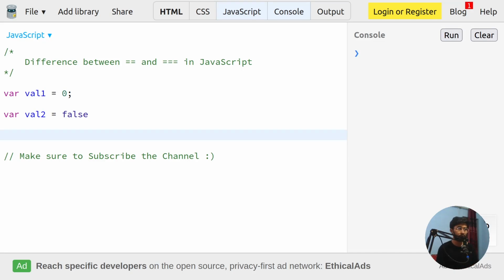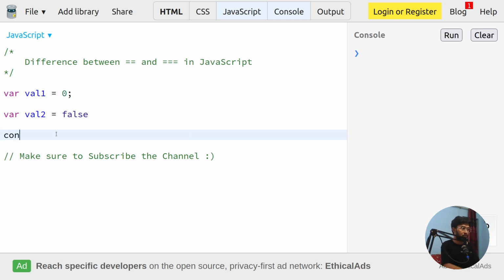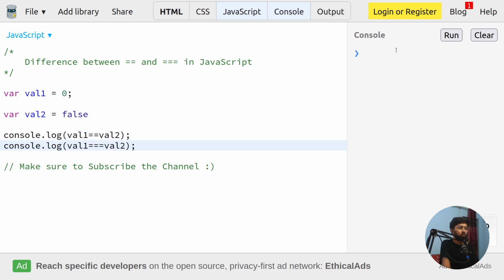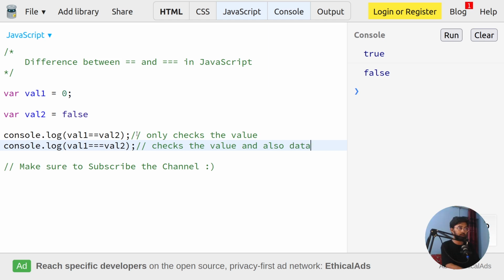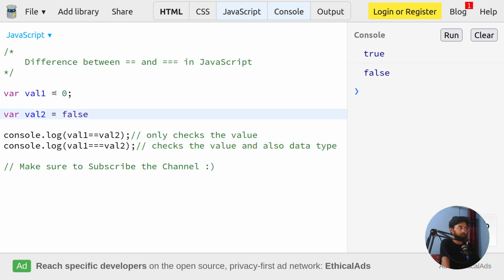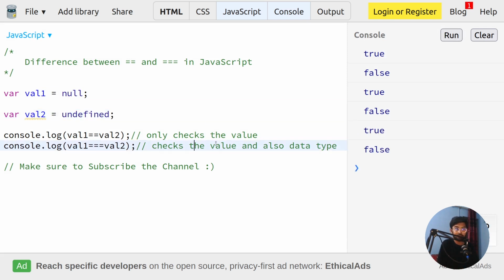Difference between == and === in JavaScript - Stack Overflow Problem (Solved)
Difference Between == And === In JavaScript

"Do you know the difference between == and === in JavaScript? These two operators might seem similar at first, but they behave quite differently when it comes to type coercion and equality comparisons. In this video, we'll clear up any confusion and explain the key differences between == and ===. You'll learn when to use each operator and why it's important to choose the right one. Whether you're a beginner or an experienced JavaScript developer, this video will help you master these essential comparison operators. ⬇️